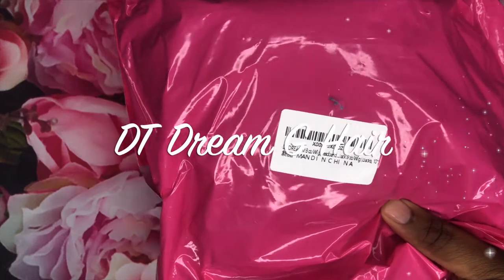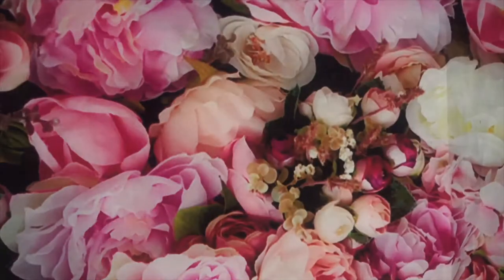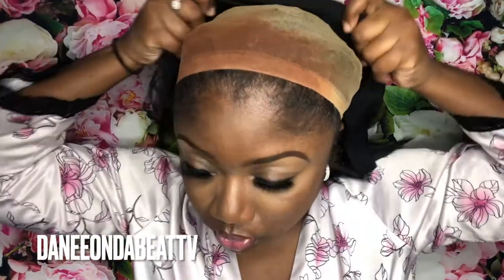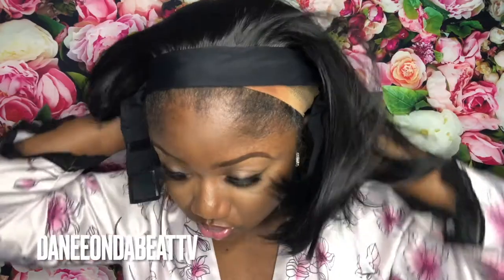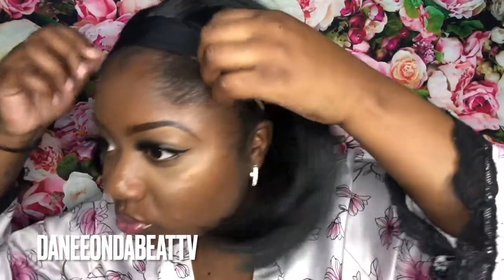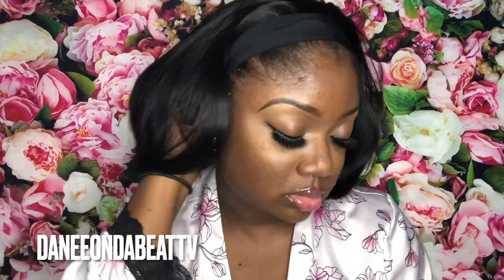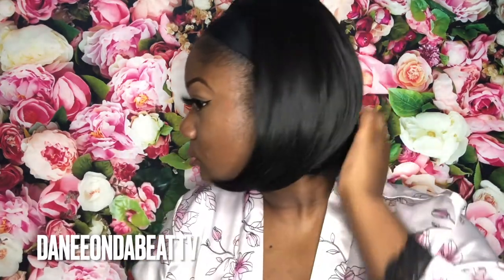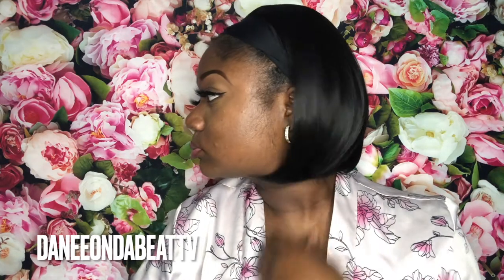10 Inch Bob Headband Wig | DT Dream G Hair | DaneeOnDaBeatTV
Let's review this 10 inch bob headband wig from DT Dream G Hair.

Music 🎶
Video music by the best ! LAKEY INSPIRED